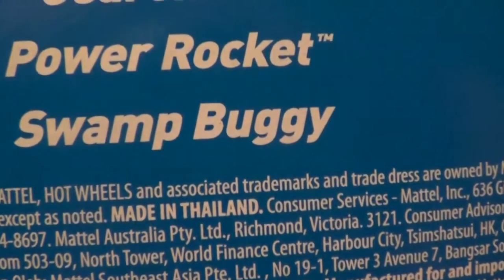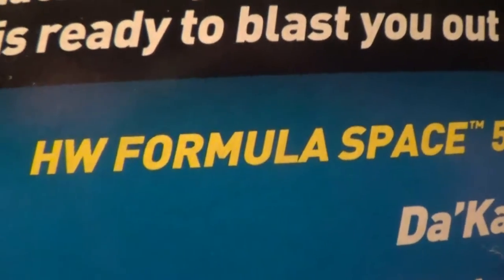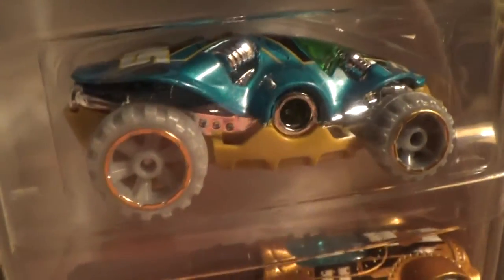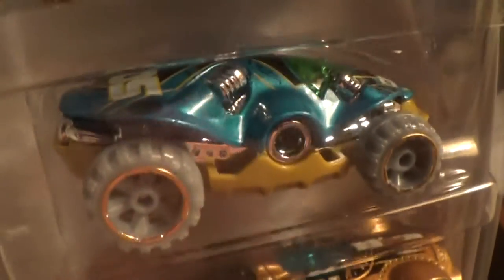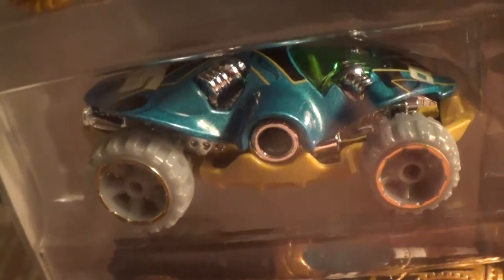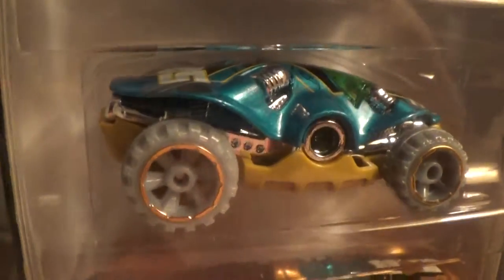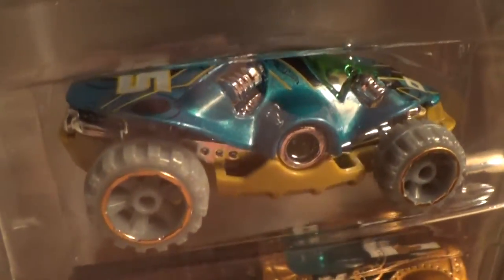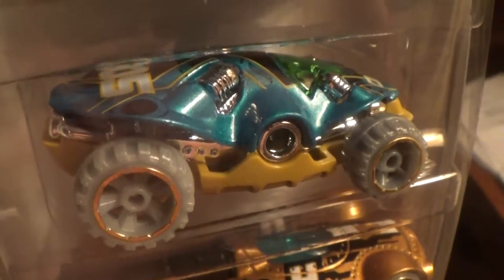SWAMP BUGGY FORMULA SPACE 5 PACK HOT WHEELS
Hot Wheels toy car review 164 scale diecast